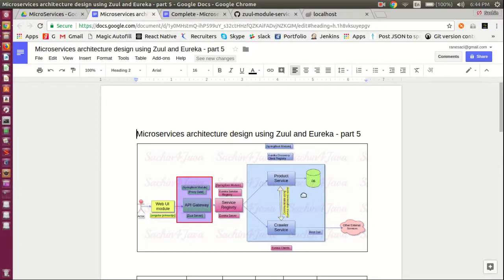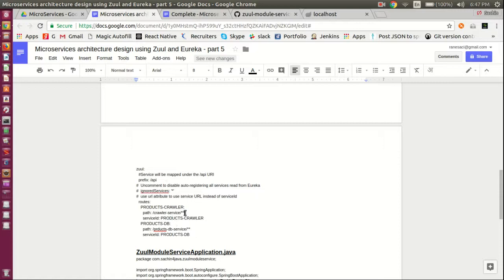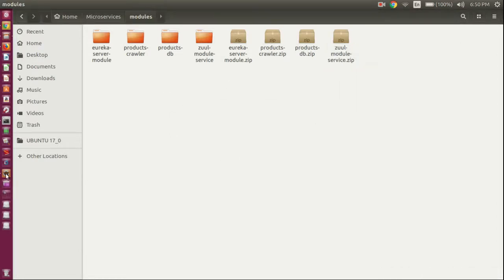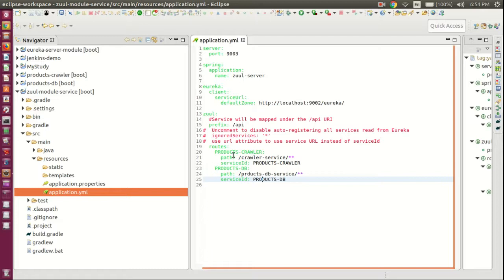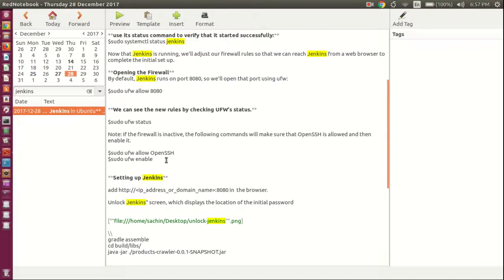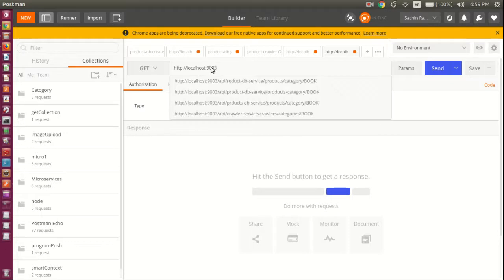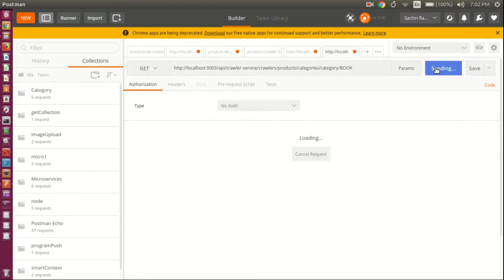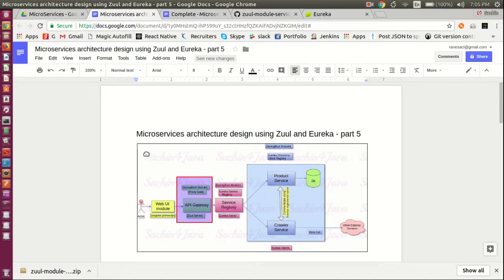Microservices architecture design using Zuul and Eureka part 5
Microservice Design :

user-- webUI--API Gateway-- Service Registry--services--DB Services-- MYSQL

webUI - angular js, react js for UI
API Gateway - Zuul Proxy/Spring Cloud+Boot
Service Registry - Eureka/Spring Cloud+Boot
services - Use SpringBoot MVC
DB Services - SpringBoot, JPA Hibernate